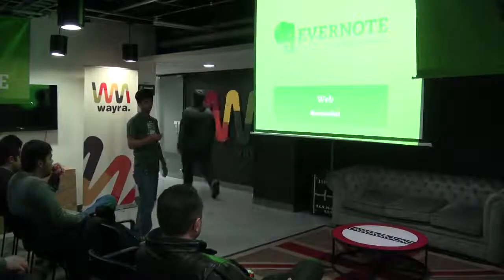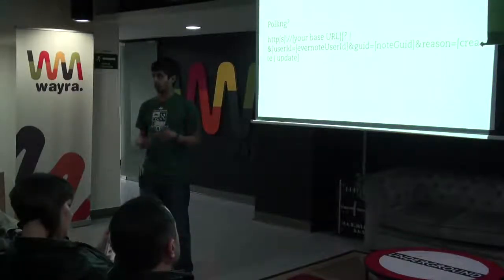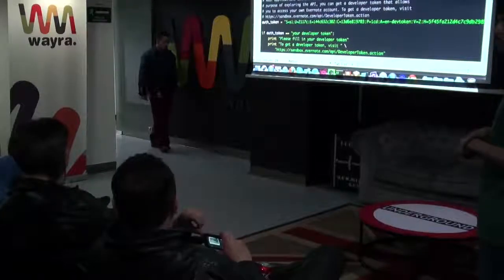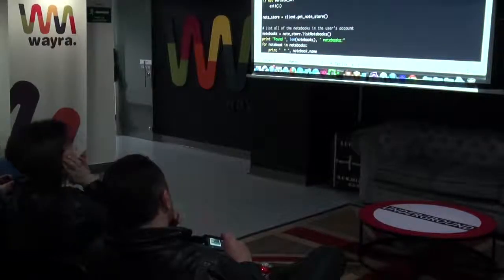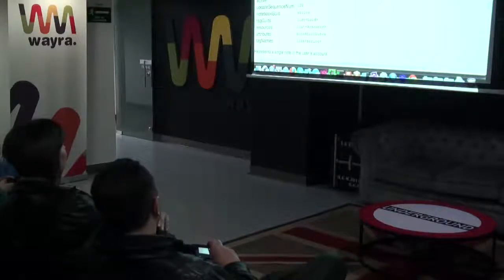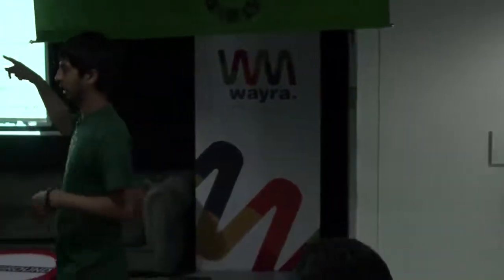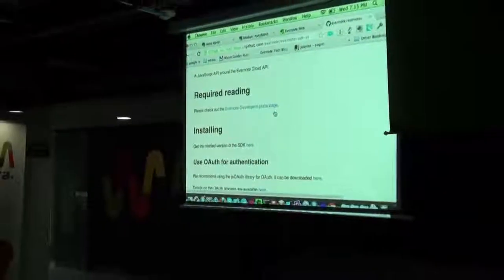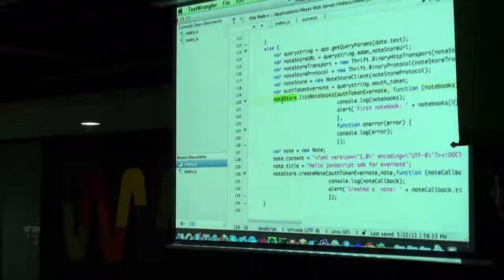Evernote Developer Workshops: Bogota Colombia taller003